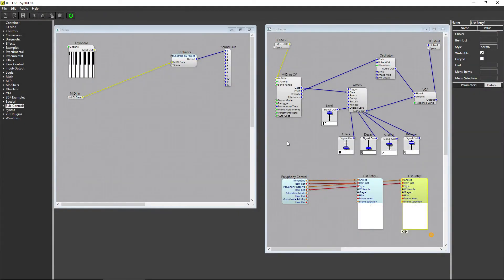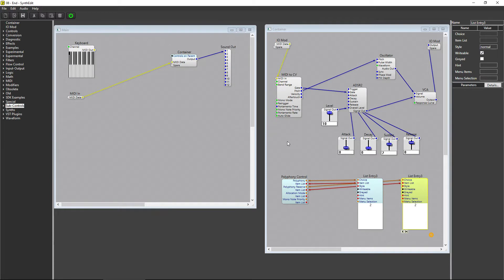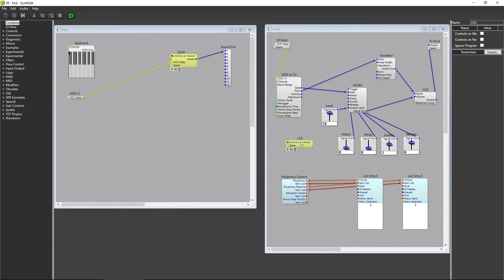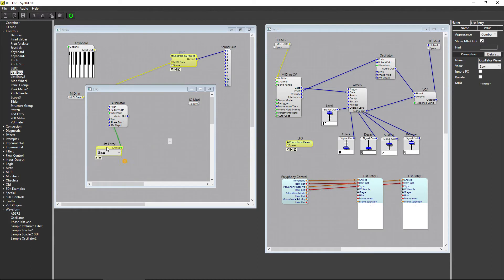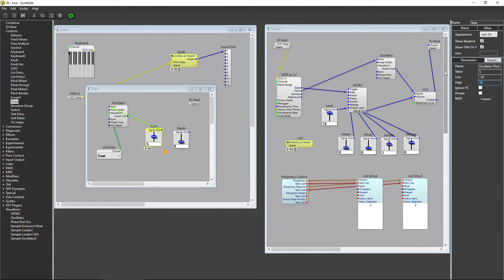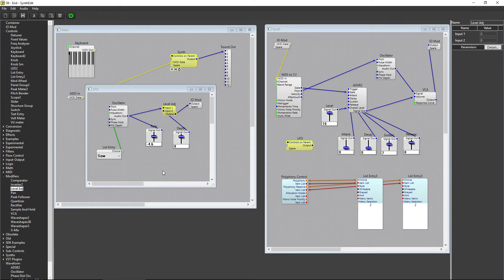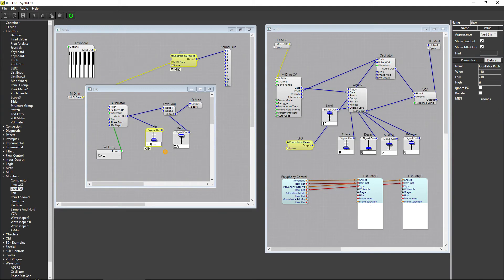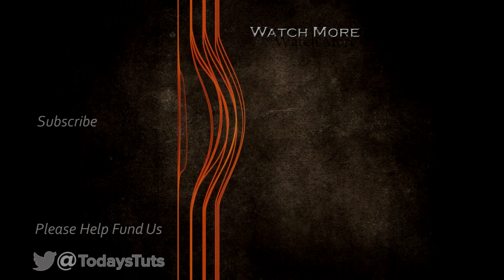SynthEdit 1.2 Tutorial 9 - The Low Frequency Oscillator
An LFO, or Low Frequency Oscillator, is an Oscillator that is confined to a very low frequency, that can be used to modulate other elements of your synth, such as the volume or pitch. In this SynthEdit tutorial, we'll take a look at how to create a Low Frequency Oscillator, and set it up to modulate the pitch of our basic synth.

SynthEdit 1.2 is a modular synth building program, and in this series, we're building a basic subtractive synth.